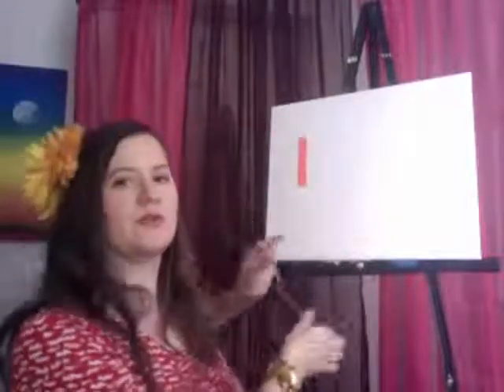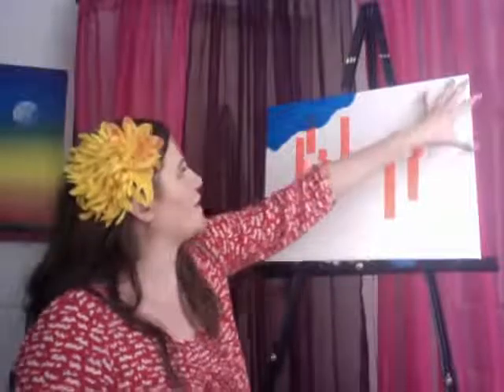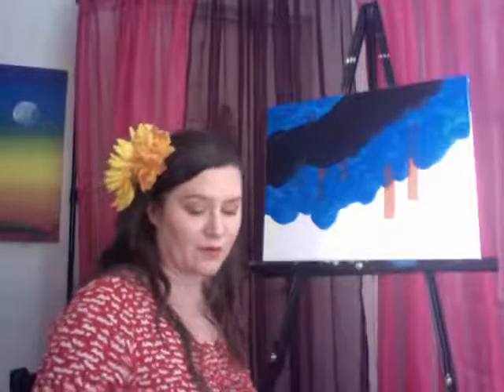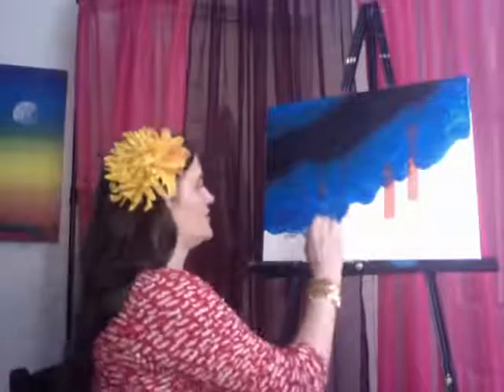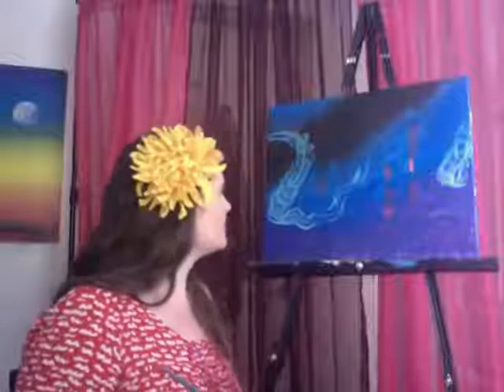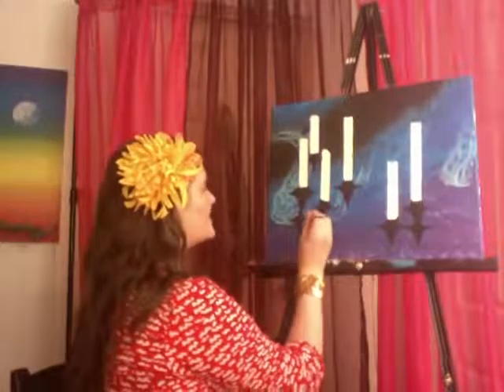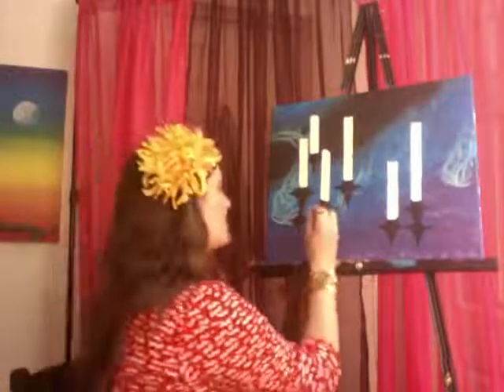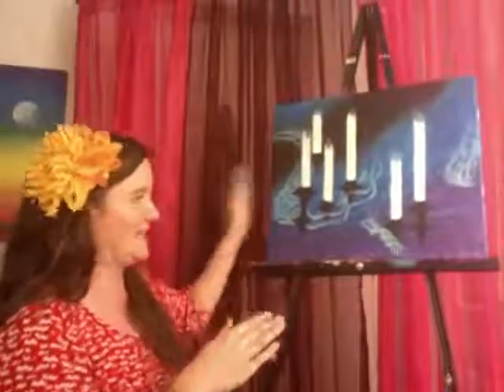Wo Man's Sky - No Man's Sky inspired painting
Join ladygamer MadfishMagpie as we explore the No Man's Sky universe created by Sean Murray and the artists at Hello Games